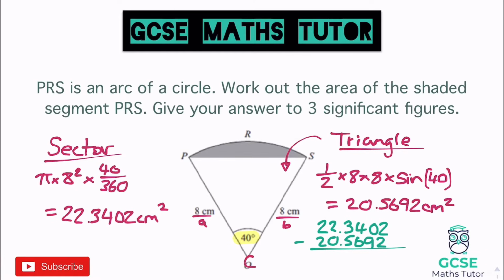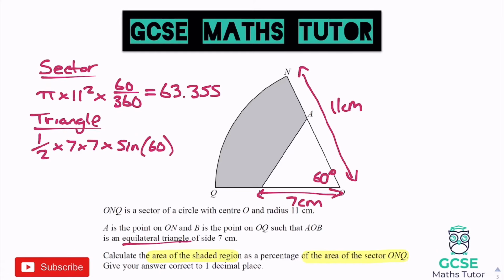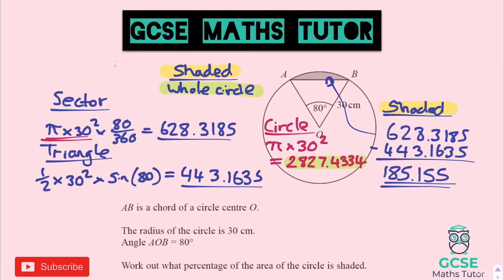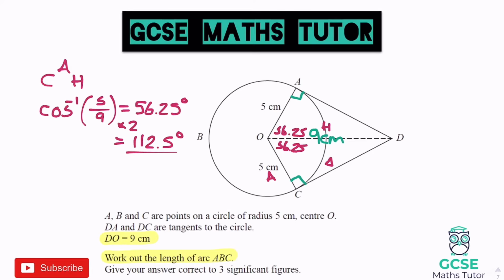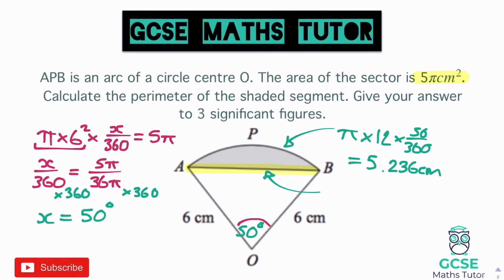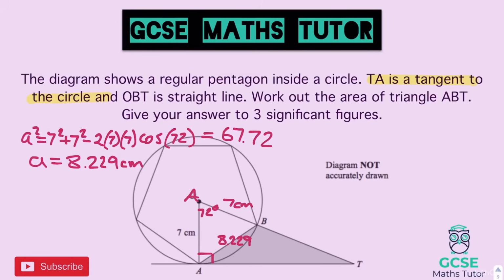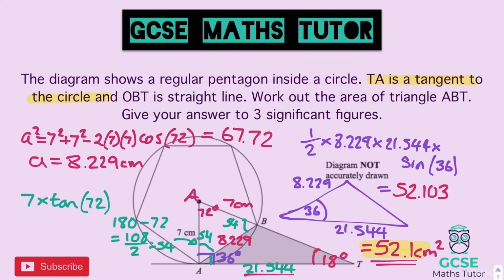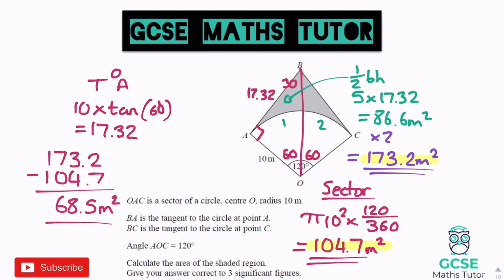Circle Sectors with Trigonometry | Grade 7 - Grade 9 Maths Series | GCSE Maths Tutor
A video revising the techniques and strategies for working with circle sectors using trigonometry from grade 7 to grade 9 style questions. (Higher only).

This video is part of the Pythagoras & Trigonometry module in GCSE maths, see my other videos below to continue with the series.

Everything for a Grade 6-9 in your GCSE Maths Exam! Higher Maths Exam Revision | Edexcel AQA & OCR